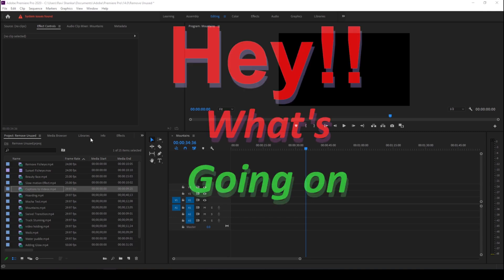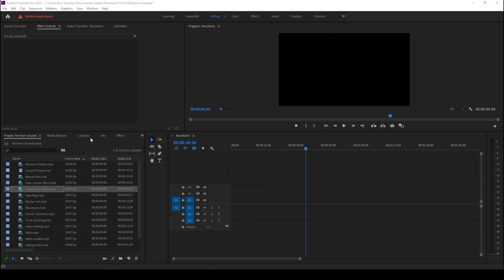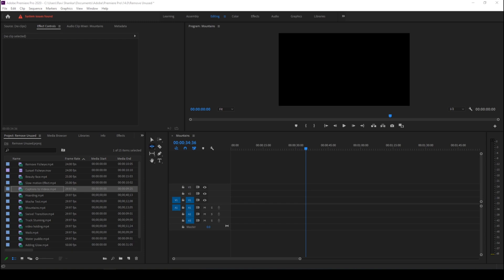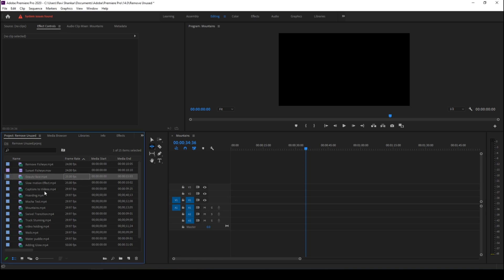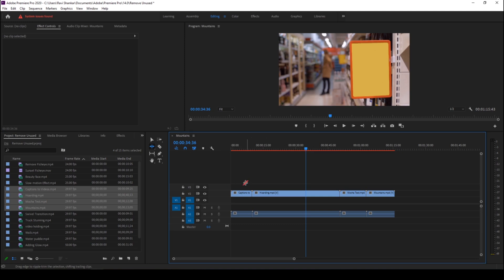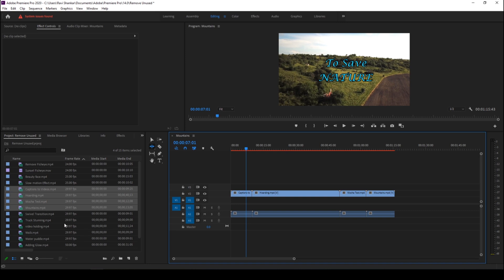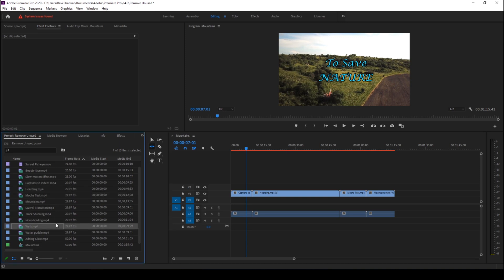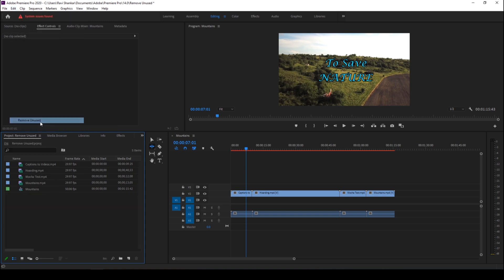Remove Unused Footage - Adobe Premiere Pro Tutorial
In this quick adobe premiere pro tutorial, we will be learning to remove unnecessary footage from the project in a simple and easy way. We will be using the option called Remove Unused from the edit tab